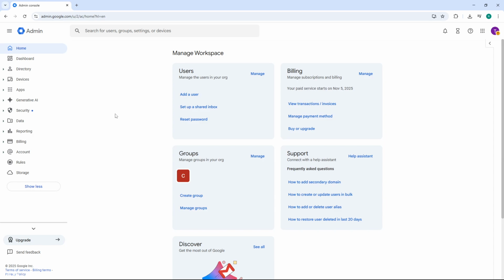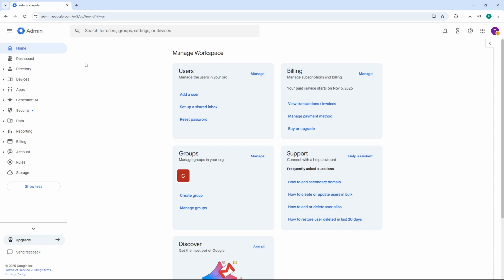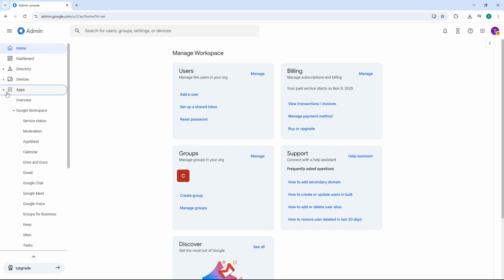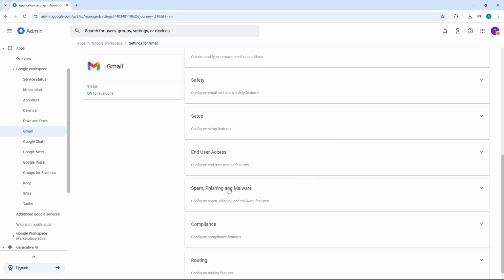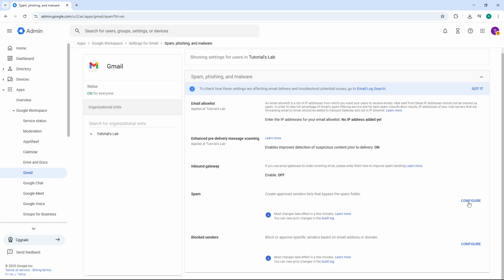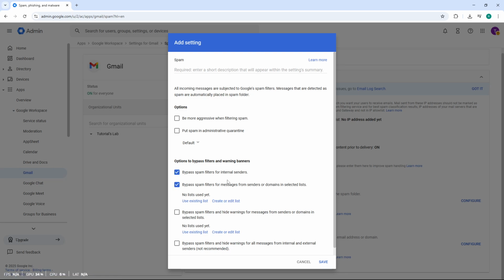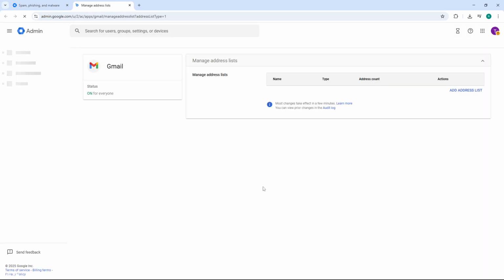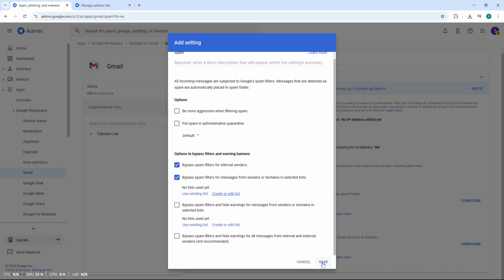How to Whitelist a Domain in Google Workspace Admin Console (Tutorial 2025)